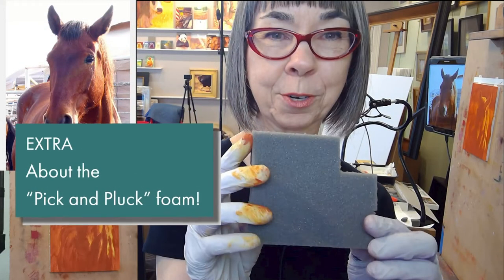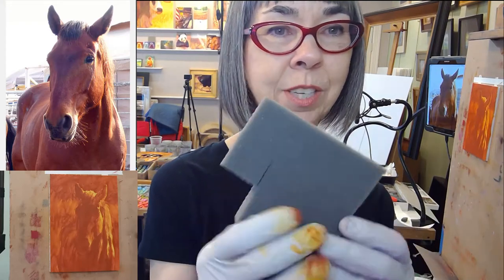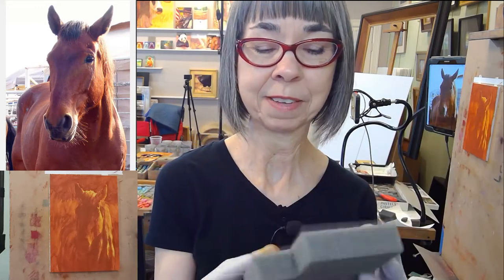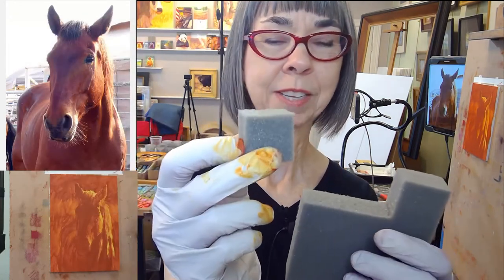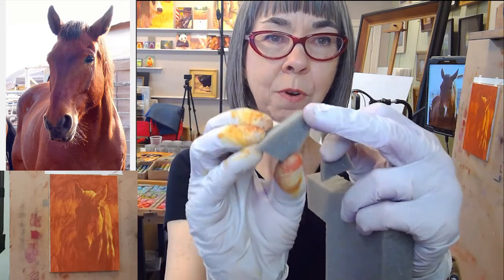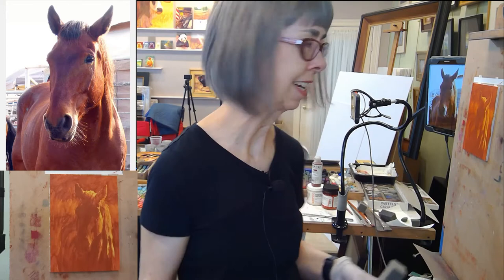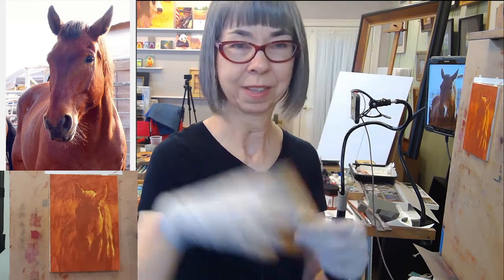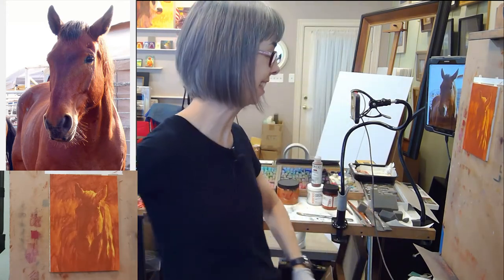EXTRA - About the Foam Sponge I Paint With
So, what is that sponge, you wonder? And why do I like it so much? I'll tell you!